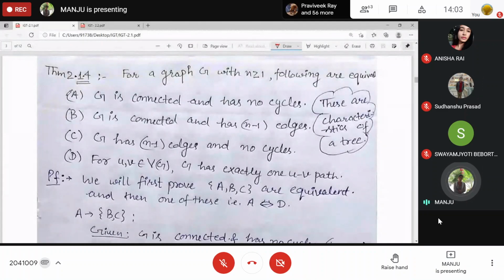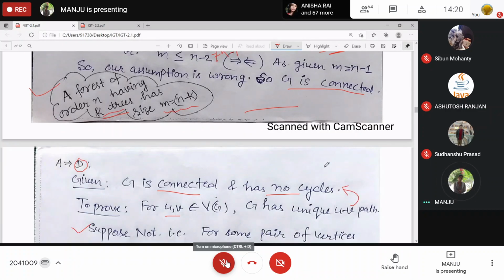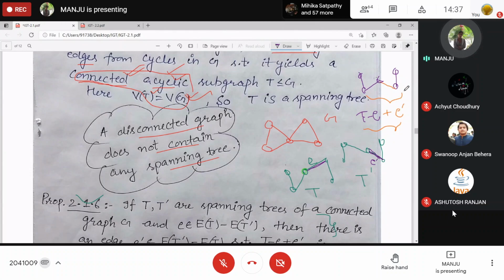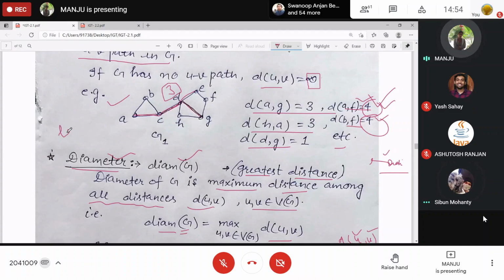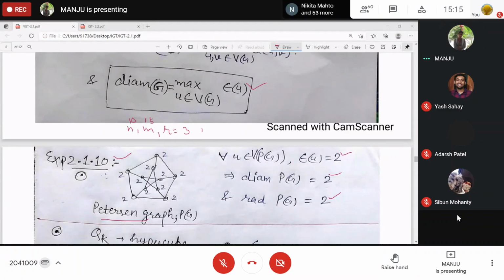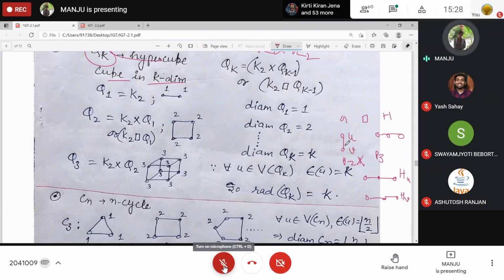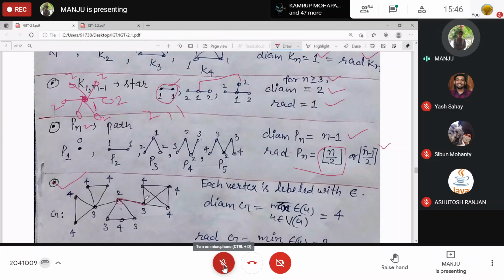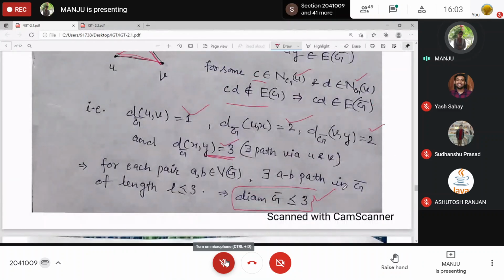IGT Problem Solving 12/05/21